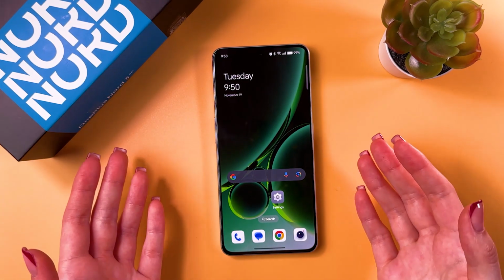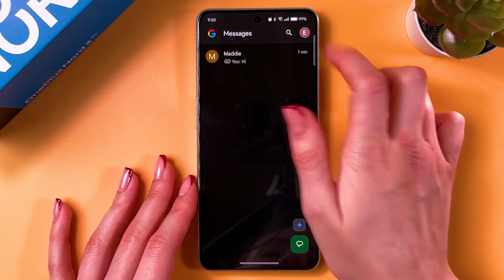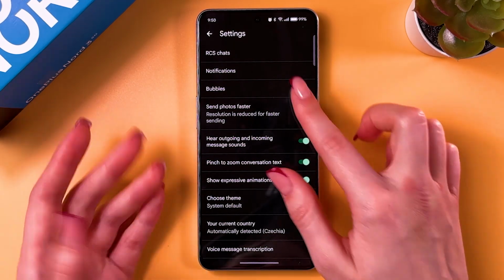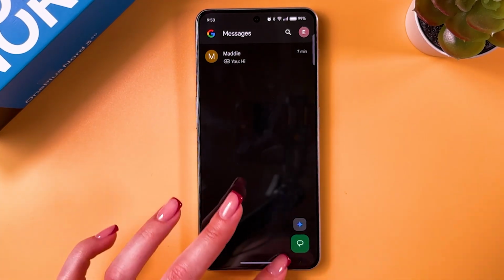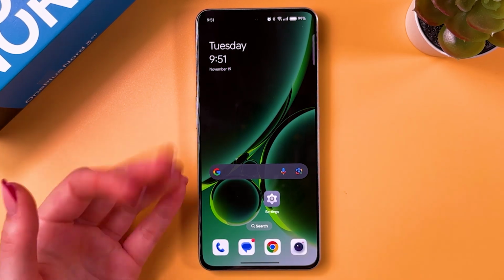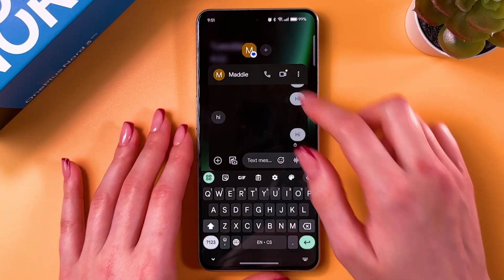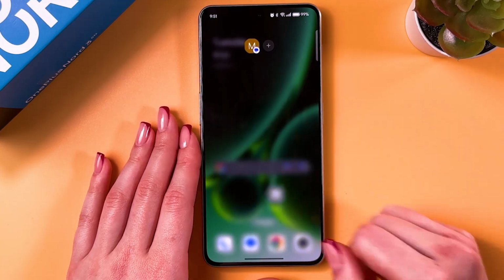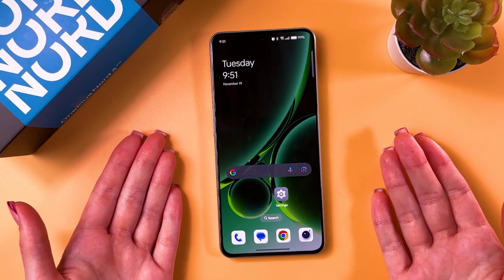Enable Chat Bubbles on Messenger for OnePlus Nord 3 - Quick & Easy Guide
Discover the simplicity of enabling Chat Bubbles on your OnePlus Nord 3 for the Messenger app. In this tutorial, I walk you through a quick, step-by-step guide on how to get those floating notifications active, ensuring you can keep your conversations flowing without missing a beat. Not only is this feature incredibly convenient, but it also enhances your multitasking capabilities, letting you interact with messages while using other apps. Don't miss out on mastering your device's functionality—watch now and join the conversation on the go!

This video also covers the following topics:
How to Enable Chat Heads in Messenger on OnePlus Nord 3
Activating Messenger Chat Bubbles on the OnePlus Nord 3
OnePlus Nord 3 Messenger App: Enabling Chat Bubbles Feature